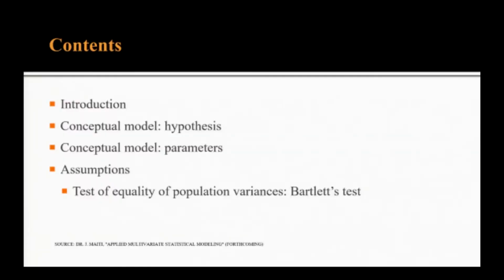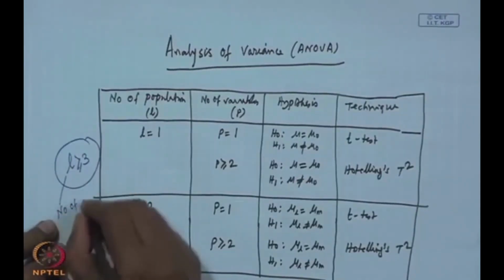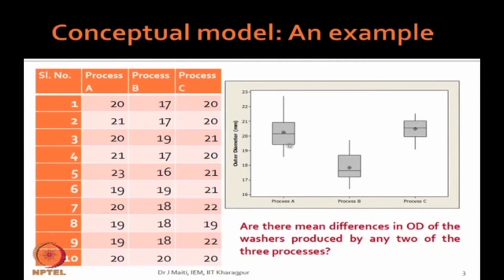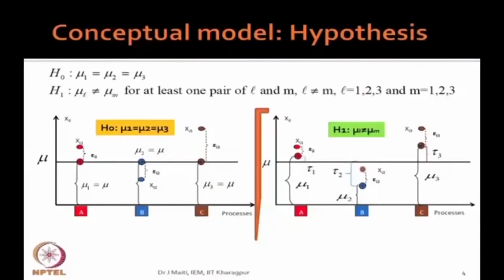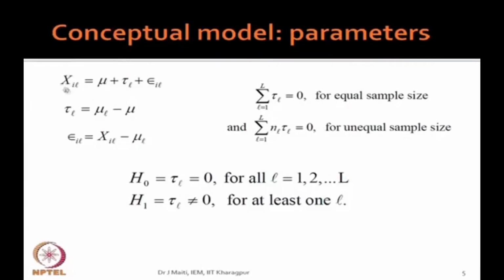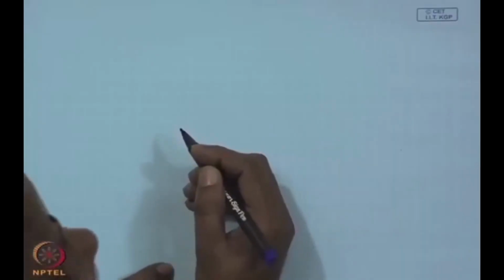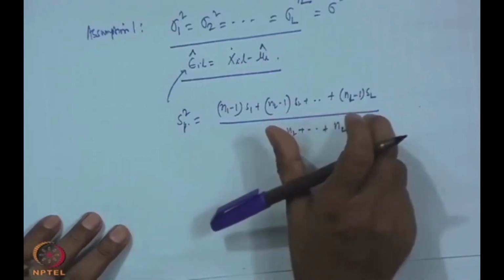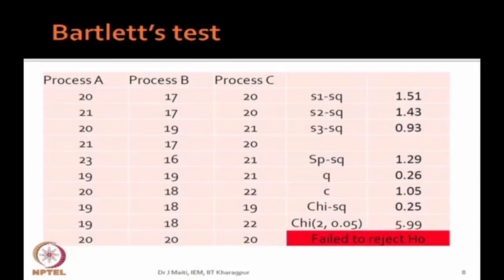Analysis of Variance (ANOVA)